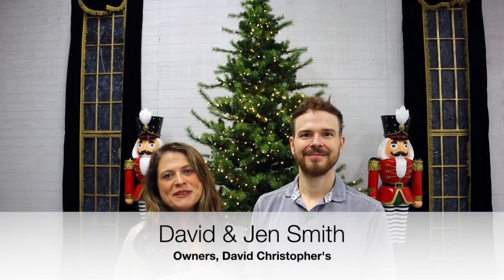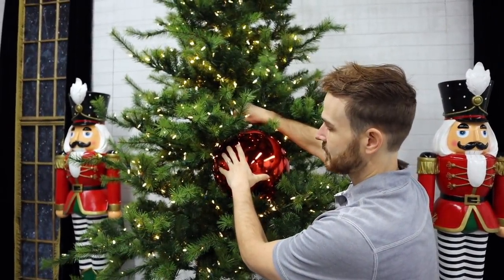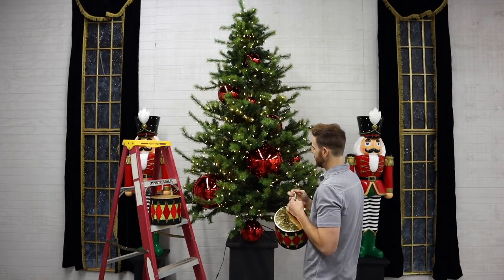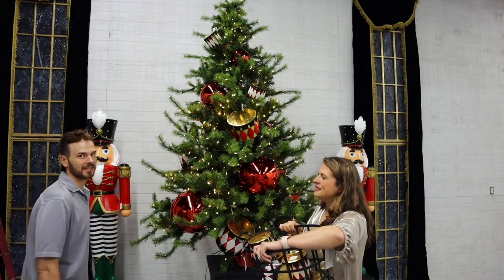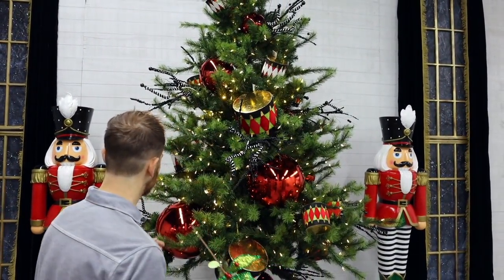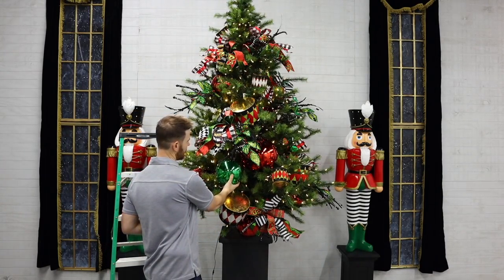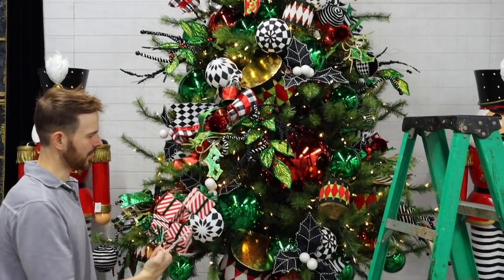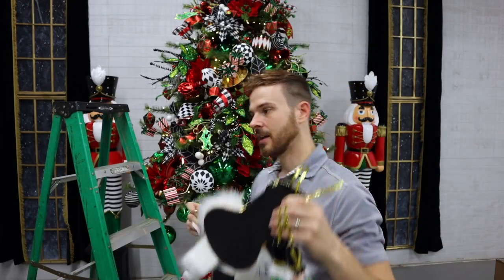Decorating a Christmas Tree in Nutcrackers and Harlequin Pattern: Nutcracker Suite (2021)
The Nutcracker Suite theme is so much fun. It's full of the traditional colors of Christmas: red and green. But we have mixed in black and white checked and harlequin pattern. Everything you see in this video can be found Since we sell the items, we put a lot of product on our trees. If you don't like that much, you are welcome to use less. If you are new to our channel, we are happy to have you. We (David and Jen) own a retail and a wholesale store located in Sheffield, Alabama. Our team between our wholesale company and retail store consists of about 20 team members, and we are all committed to providing the best service possible to our customers.

David and Jen's main jobs are running our stores and selling the products David designs and we import. We aren't able to spend as much time on our videos as others whose only job is to make videos, but we strive to inspire you and help you learn a few designer tips and tricks along the way.

Items used in this video:
❤️DC17702, 4" VP UV Resistant Shiny Ball Ornament
🖤DC17704, 8" VP UV Resistant Shiny Ball Ornament
❤️DC17707, 15.75 VP UV Resistant Shiny Ball Ornament
🖤DC19368, 26" Mistletoe Merriment Elf Leaf Spray
❤️DC19894BGR, 8"x8"x24" Large Drummer Boy Drum
🖤DC19401,  28" Licorice Striped Triad Spray
❤️DC19896BRW, 4.5"x5"x4.25" Medium Drummer Boy Drum
🖤DC18894RWBG, 8"x8"x24" Larger Dummer Boy Drum
❤️DC19692BK, 36" Glittered Millet Grass with Ball Spray
🖤DC19398, 4.5" Licorice Striped Ball Ornament
❤️DC19362BKWH, 15" Jolly Holly Pick in Black and White
🖤DC19170BKWH, 4" Black/White Harlequin Print Glitter Ball Ornament
❤️DC19171BKWH, 5.5" Black/White Harlequin Print Glitter Ball Ornament
🖤DC19482, Jovial Gift Spray
❤️DC16189RDEM, 5" Mercury Geometric Glitter Ornament
🖤DC19709, Harlequin Holiday Poinsettia
❤️DC19414, Charming Magnolia Christmas Flower
🖤DC63849, 30" Sequin Sparkle Pine Spray in Green and Red
❤️DC19405RD, 22" Shimmering Christmas Magnolia
🖤DC19898, 13" Nutcracker Face Ornament
❤️DC19897, "9" Christmas Cheer Nutcracker Ornament
🖤DCR1186, Red Tree Skirt with Harlequin Pattern on the Edges
❤️DCR1172, Red Metallic Ribbon with Emerald Metallic Edge and Backing
🖤DC19612, Black and White Diamond Checked Ribbon 2.5" X 10YD
❤️DCR1160, Royal Red Velvet Ribbon with Lime Glitter Scroll
🖤DCR1071, Black and White Check with Red Center Ribbon
❤️DCR1177, Green Metallic Ribbon with Red Sequin Center
🖤DC19607, Large Glitter Striped Silver/Gold with Black Backing
❤️DC16190RDEM, Geometric Finial Ornament
🖤DC10290EM, 5.5" Mercury Ball Ornament in Emerald
❤️DC10289EM, 4" Mercury Ball Ornament in Emerald

Retail Brick and Mortar Store Address:
411 S Montgomery Ave, Sheffield, Alabama

Wholesale Brick and Mortar Showroom:
103 S Atlanta Ave, Sheffield, Alabama